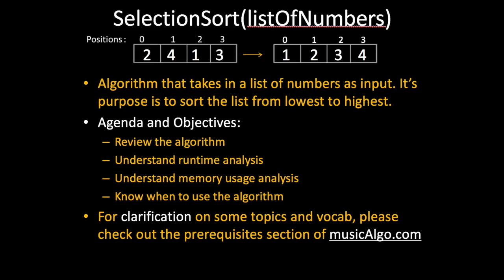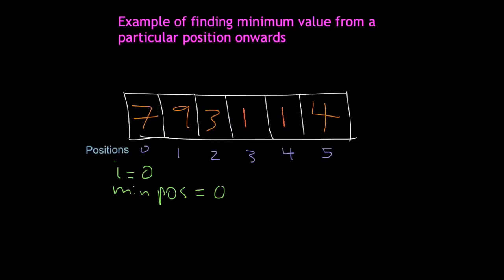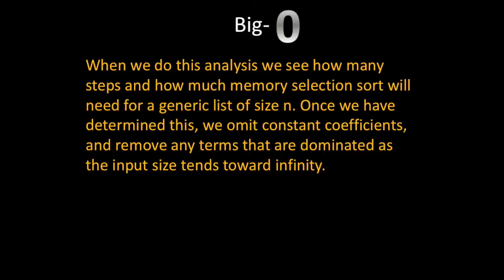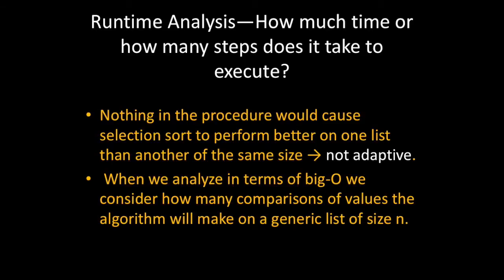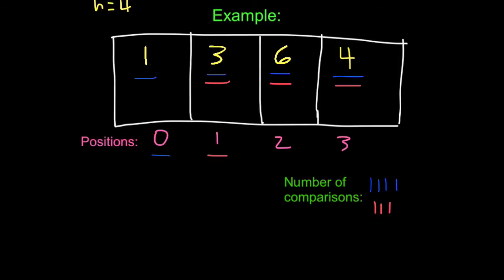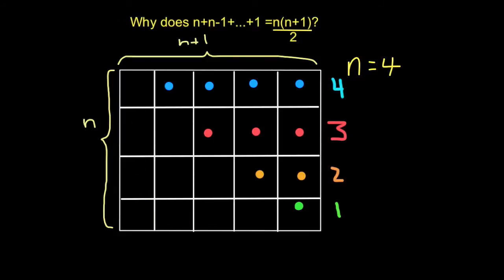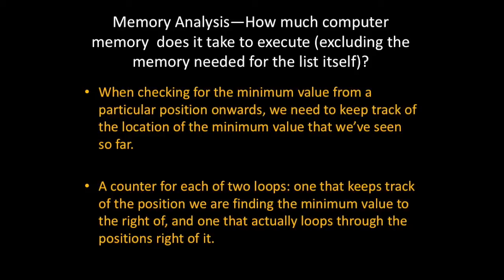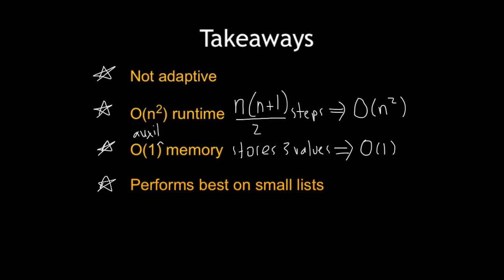Selection Sort Big-O Analysis v2